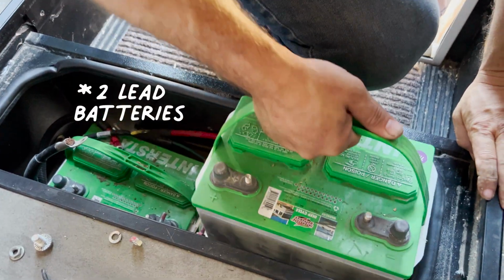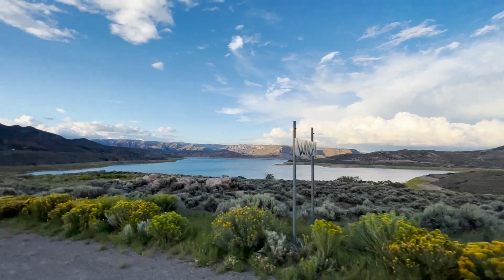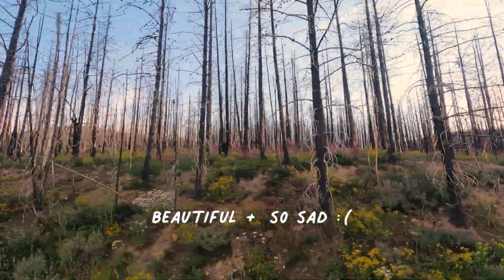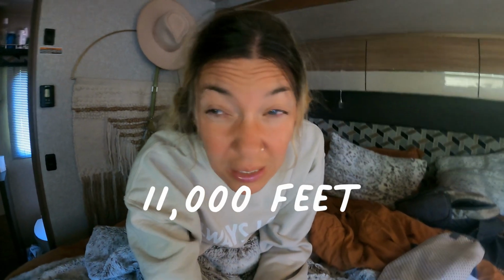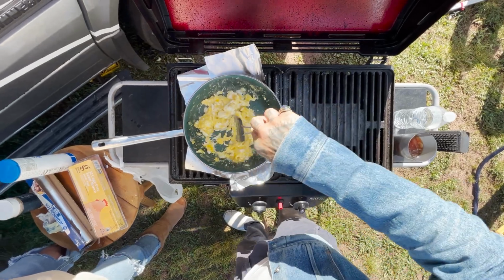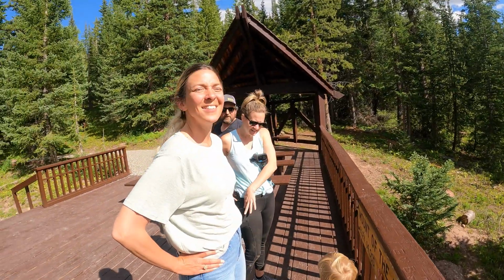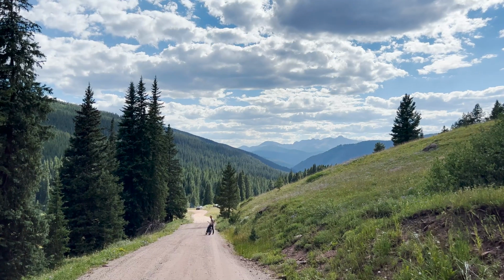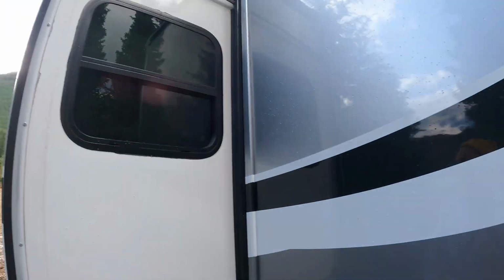COLORADO Part 1/3 - learning how to camp off-grid in the RV!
We're headed to Colorado!! Guys, this is some FOR REAL wilderness boondocking, which we've never done before! Luckily our good friends, the Newstate Nomads (who have the same exact Winnebago Class C RV and have been living in their rig full time for 4 years!), are traveling with us and GENEROUSLY sharing all their wisdom! We're riding up to Granby, Vail Pass, and Ouray in this episode for some absolutely breathtaking mountain views, my first bout with altitude sickness (so fun lol), discovering the joys of lithium batteries, and lots of exploring. :) If you're a returning subscriber, SO happy you're back, and what do you think of the new intro?? :D

LINKS/INFO:

- Our rig: a 2018 Winnebago View 24D
- Our lithium battery is the Enduro Power Baja Series 12V 200Ah Deep Cycle Lithium Battery

Check out the Newstates and THEIR perspective of this Colorado adventure! YouTube.com/NewstateNomads